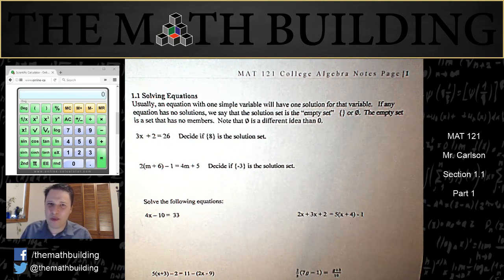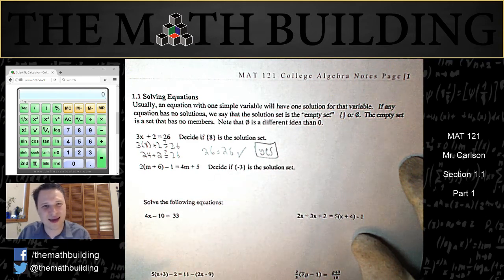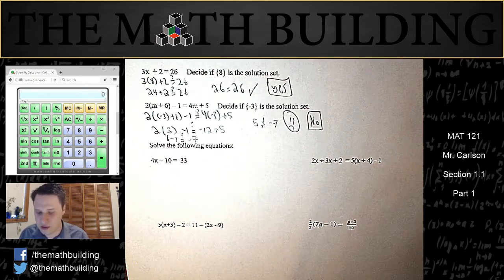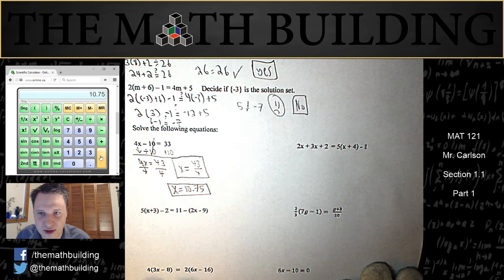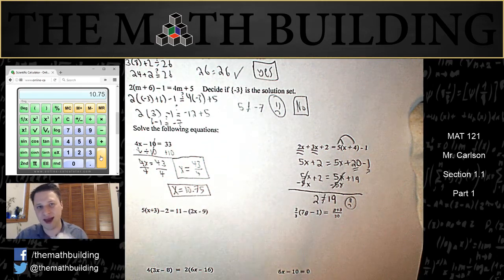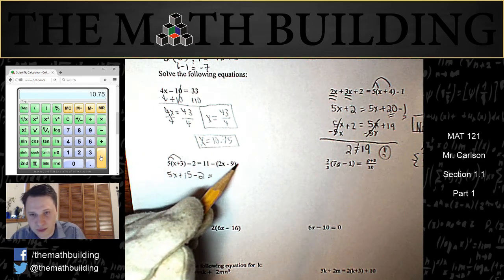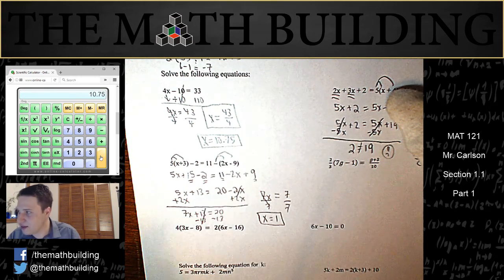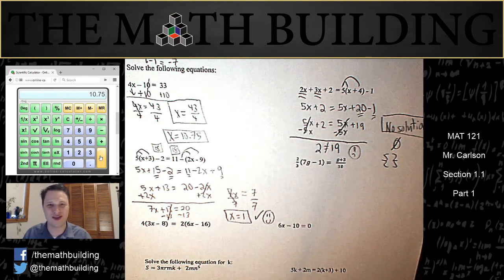MAT 121 1.1 Part 1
Welcome to College Algebra!  In this section, we talk about solving equations to find solutions.